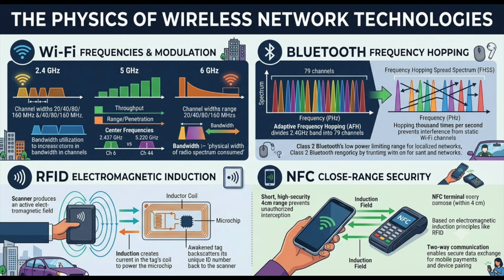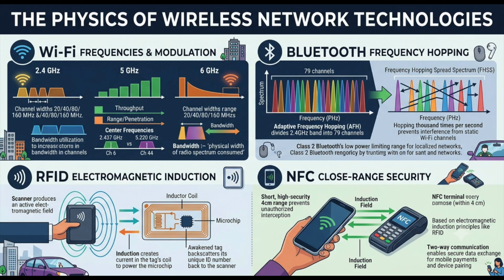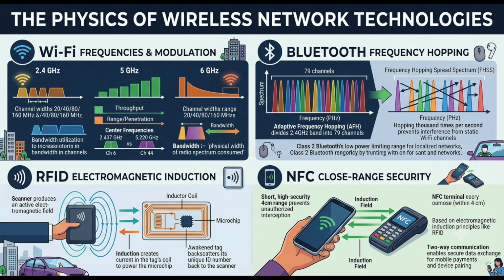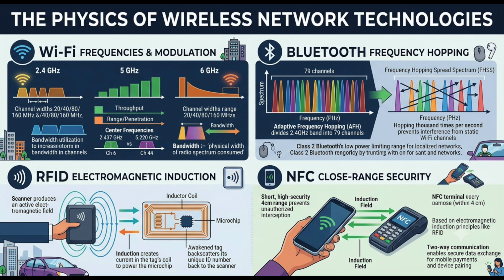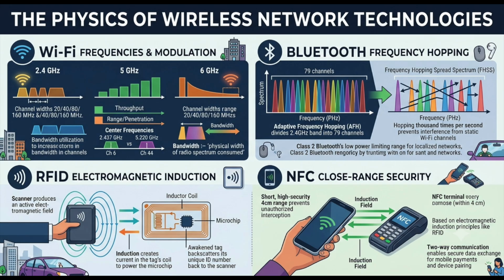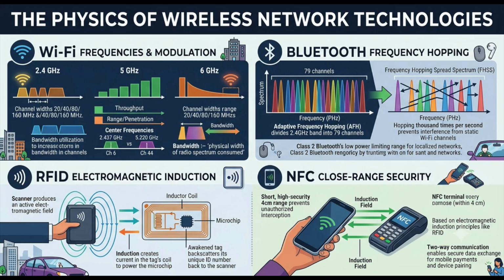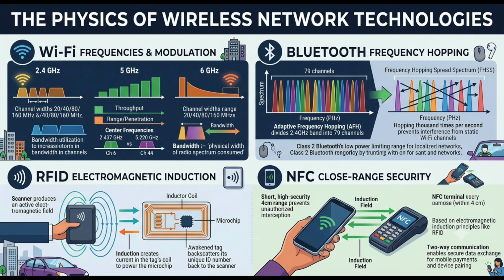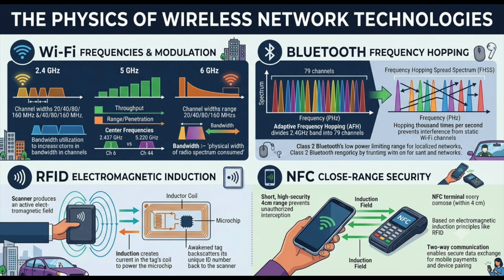ics125 podcast 2.2 Wireless Networking Standards Overview